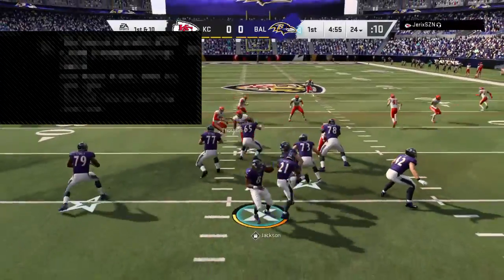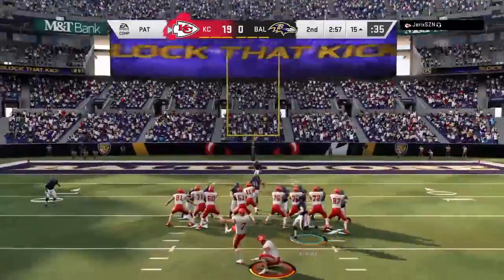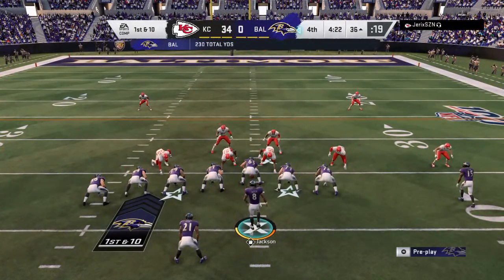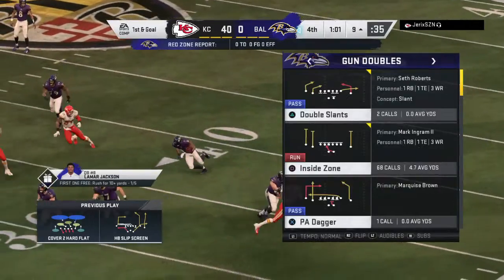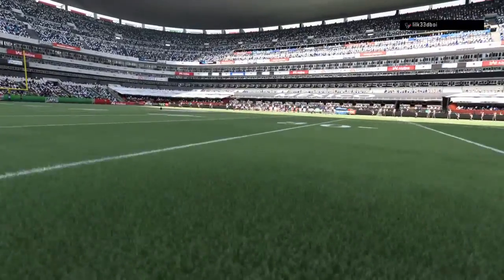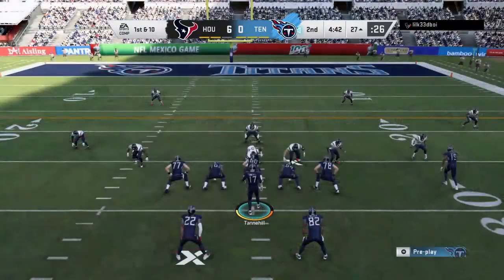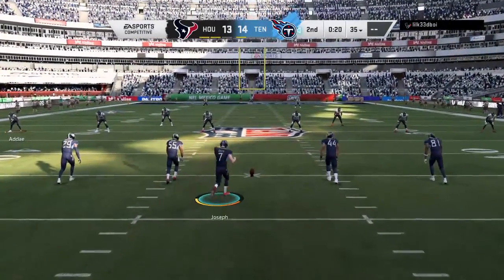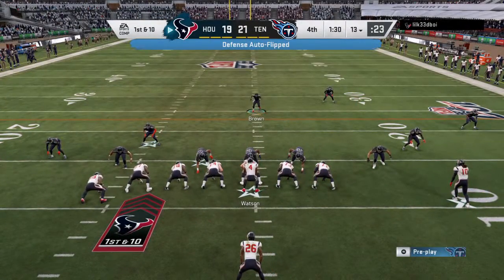BrianAkaDaddyB's Live PS4 Broadcast Madden20 or Battlefield or UFC 3